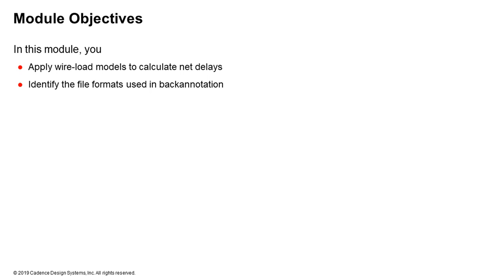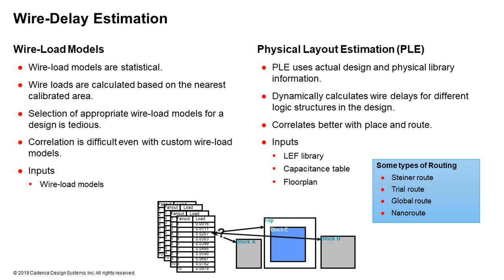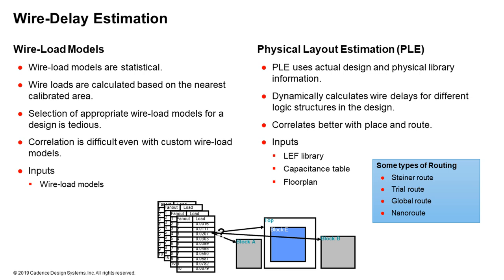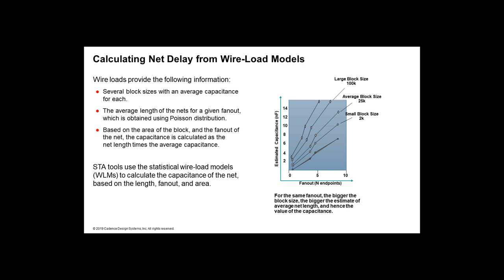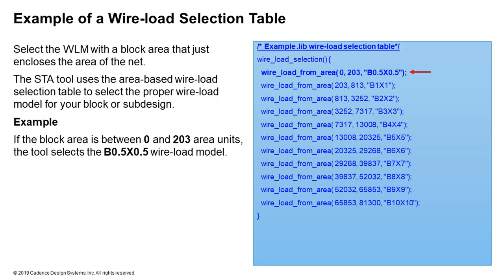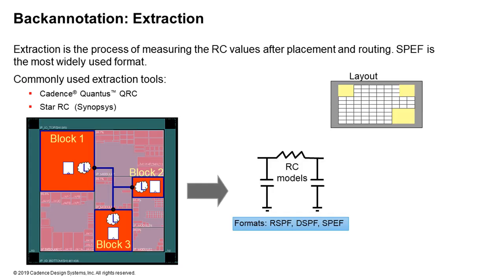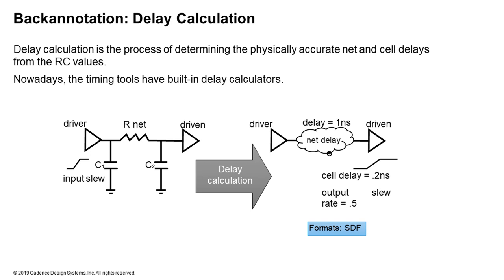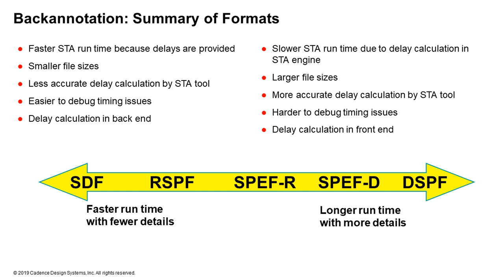5 Basic Static Timing Analysis Timing Concepts Net Delay